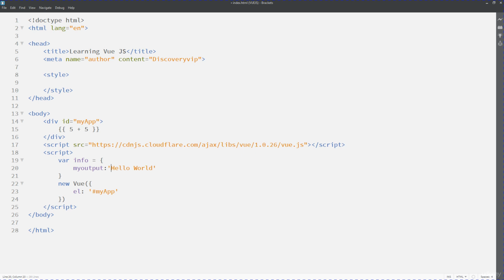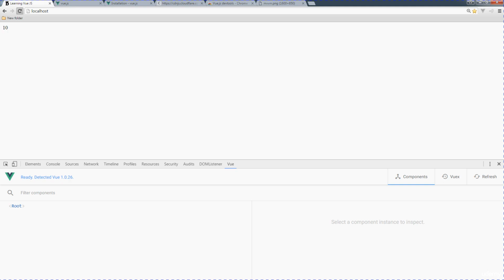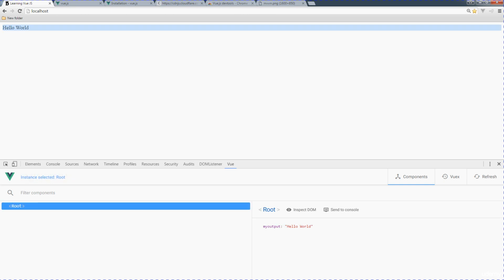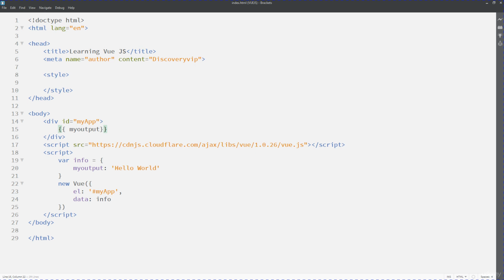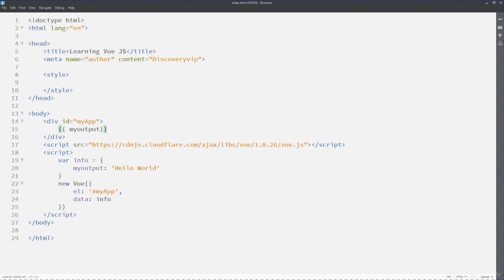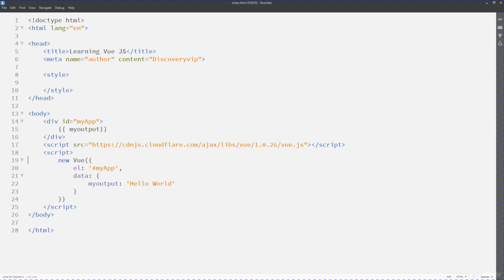1. Getting started with Vuejs - 4. Bring in the Data Vuejs